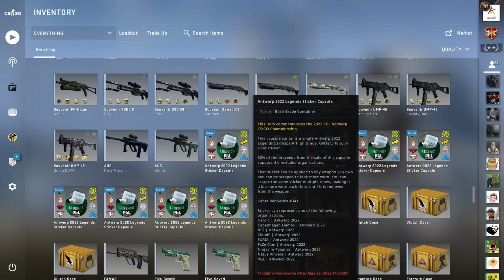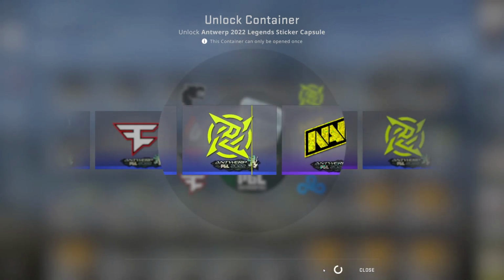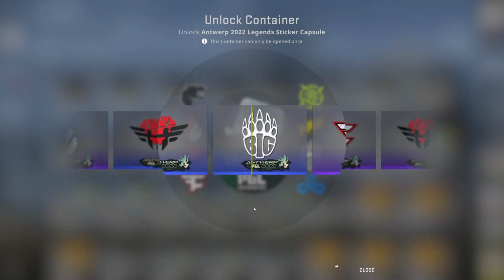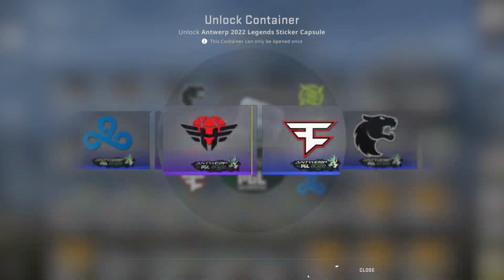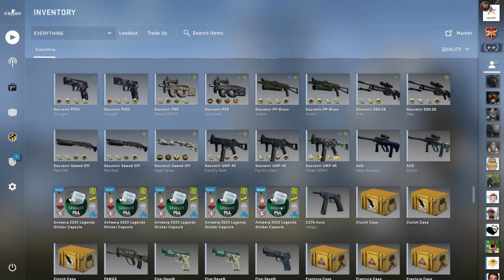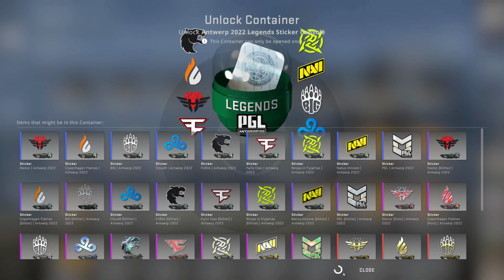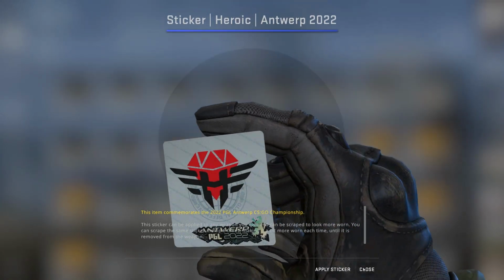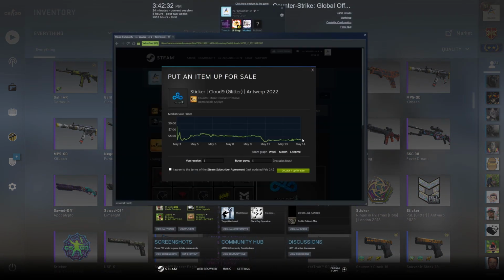10 more Legends Capsule Openings | Antwerp 2022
This is a re-upload because the first one had no mic audio :O
I opened 10 Antwerp Legends Sticker Capsules and this is what I got! I got baited again, but I did get a glitter Cloud9 sticker that I was hoping for. Thanks a lot Gaben!